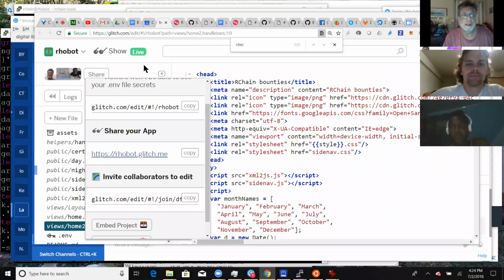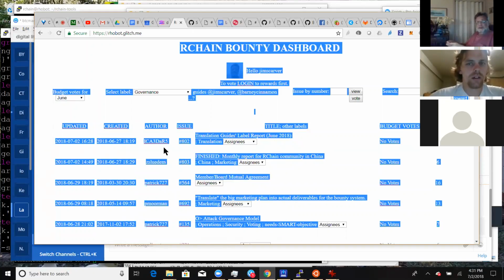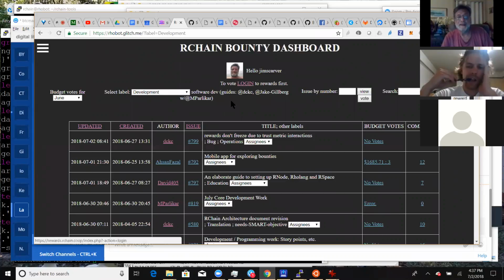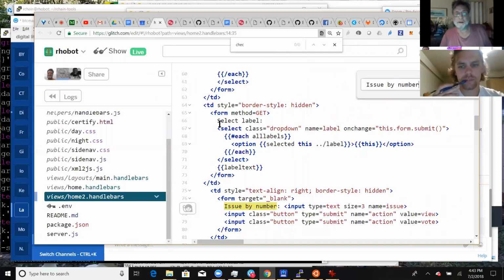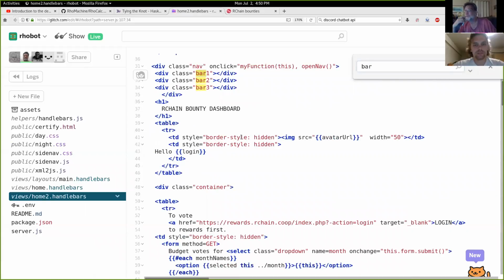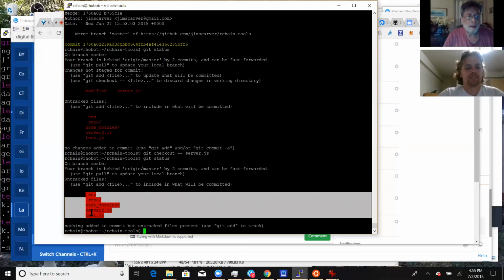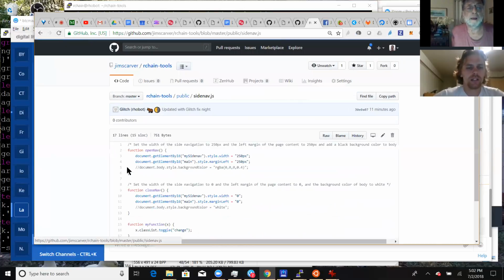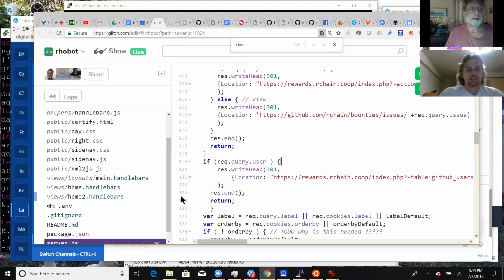2018-07-02 peer learning work study